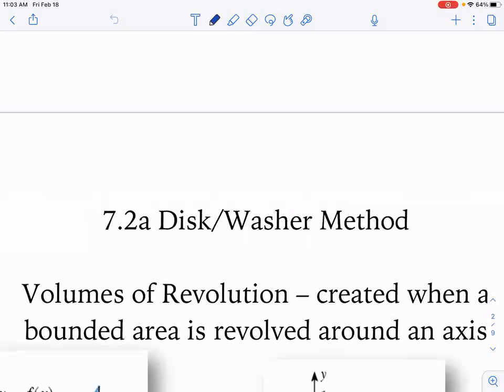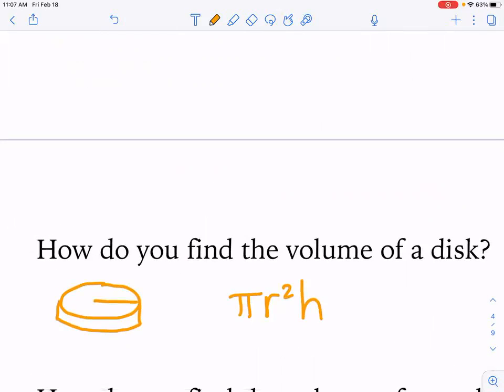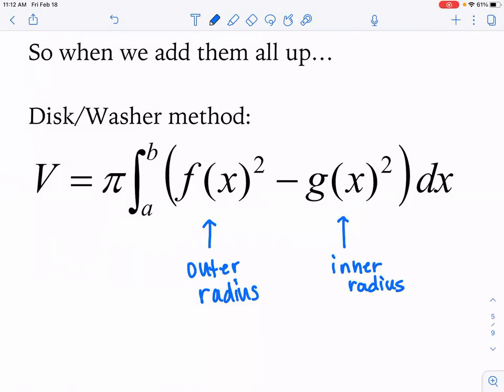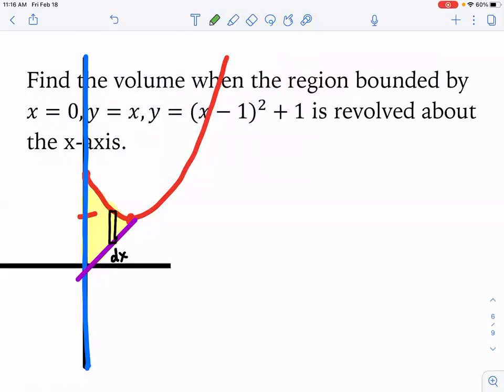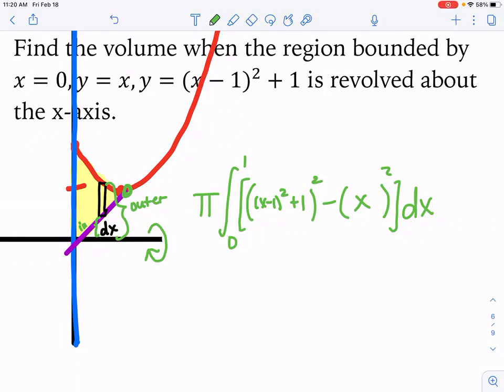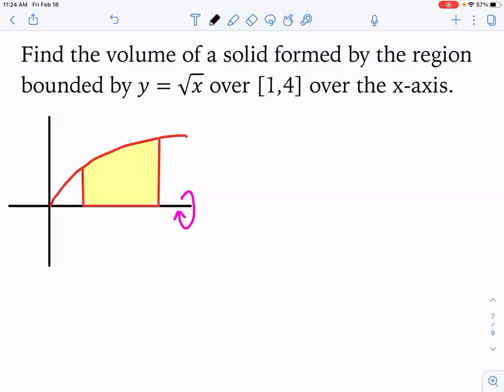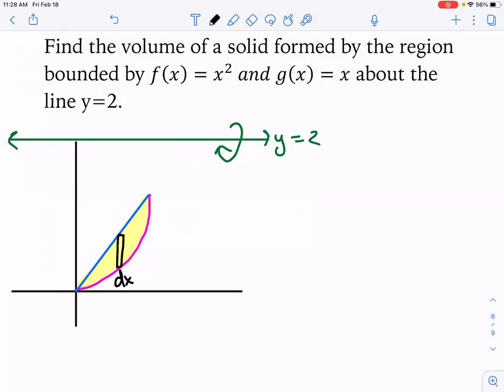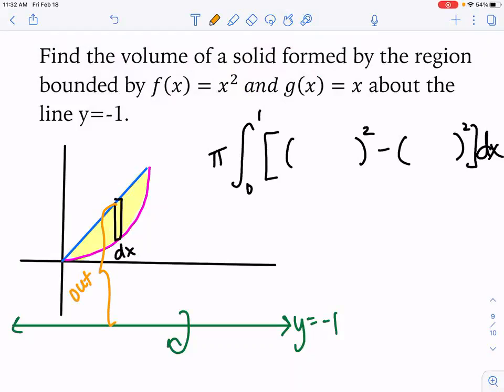7.2a (2/18/22) AP Calc AB